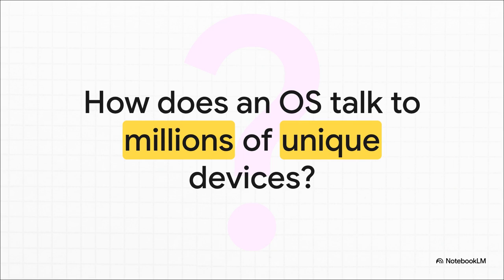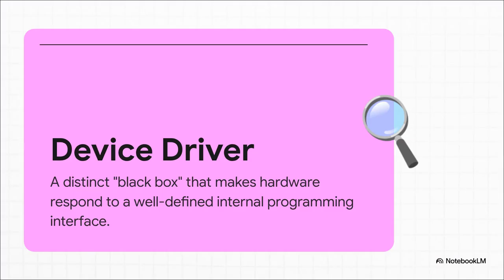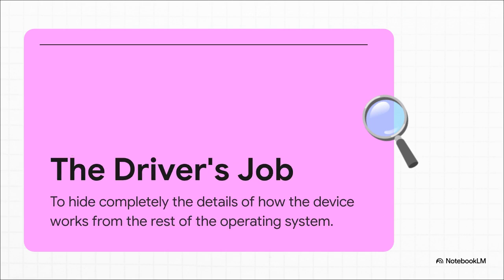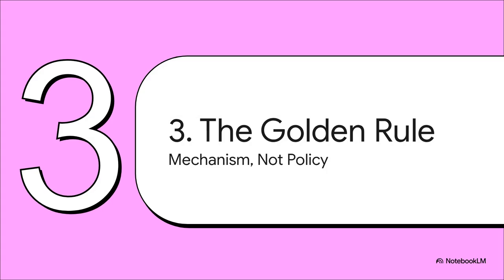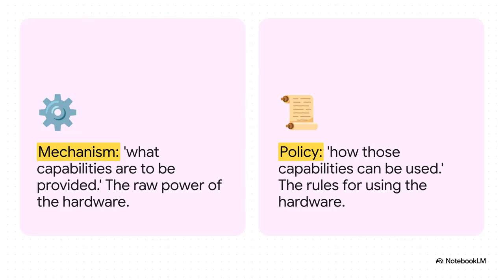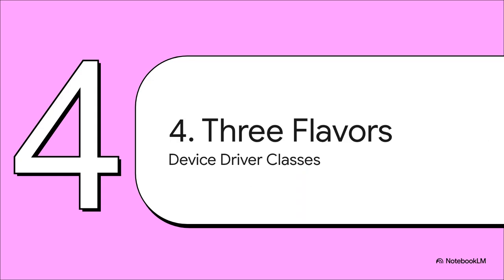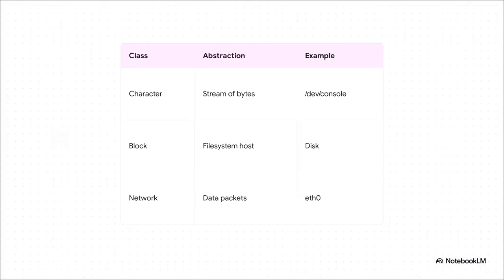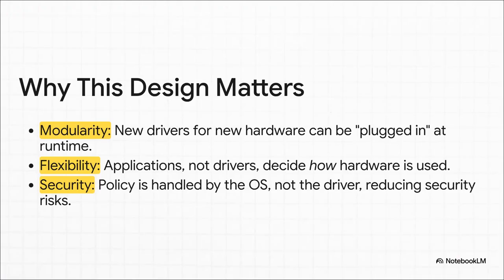What is a Device Driver